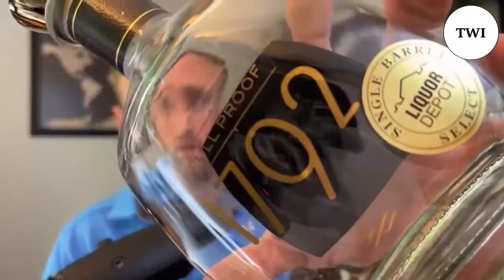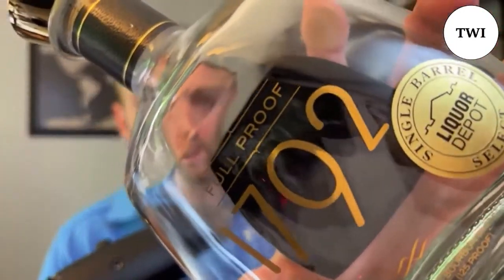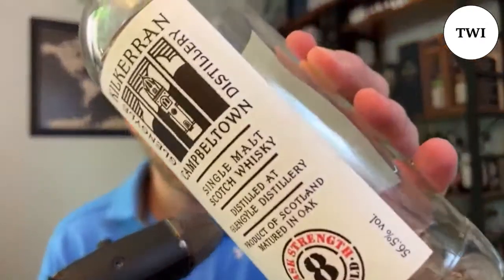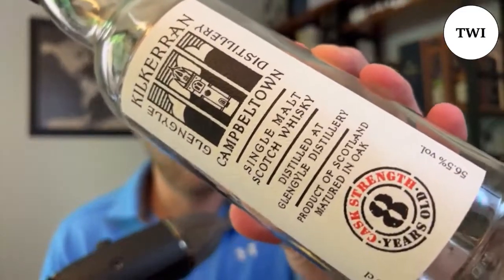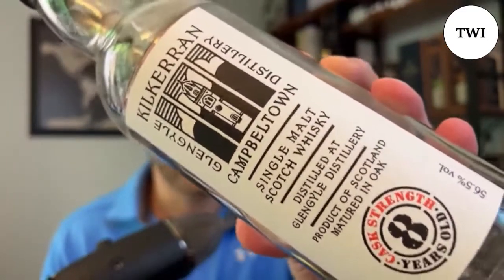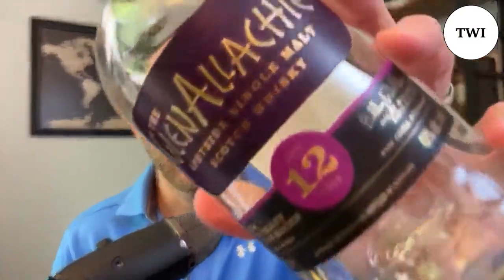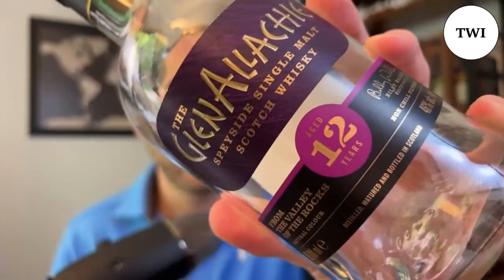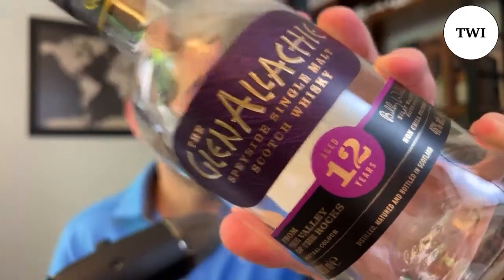Bottle Kill Review - Episode 2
(0:00) - Bottle Kill Review - Episode 2.  Take a look at my thoughts on the four most recent bottle kills.

(0:27) - Springbank 10

(1:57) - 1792 Full Proof - Single Barrel Select

(2:45) - Kilkerran 8 - 2018 Release

(3:48) - Glenallachie 12